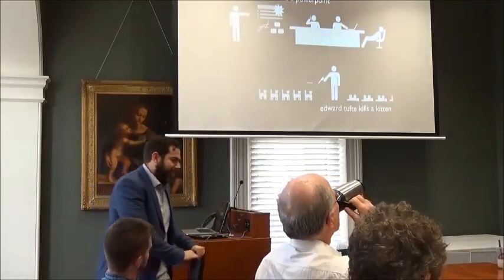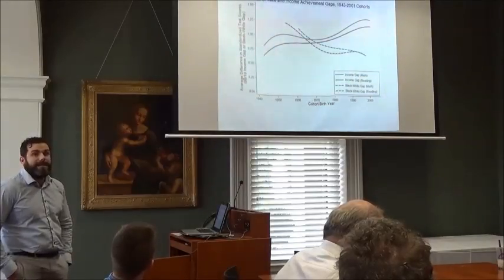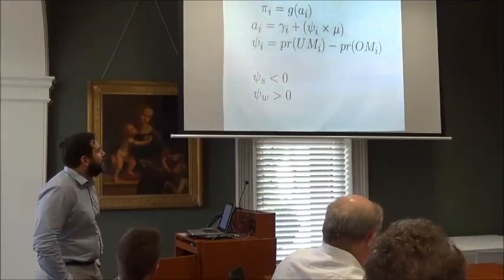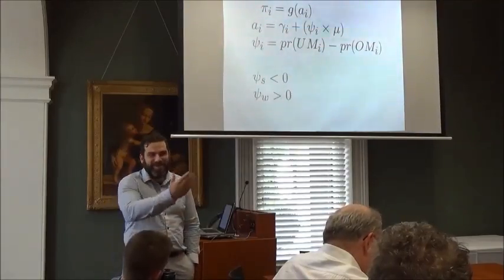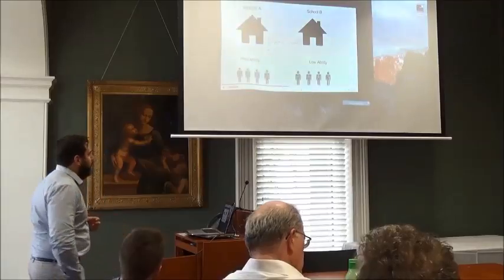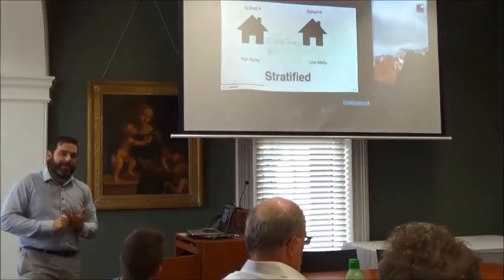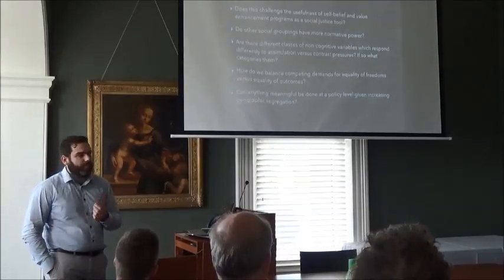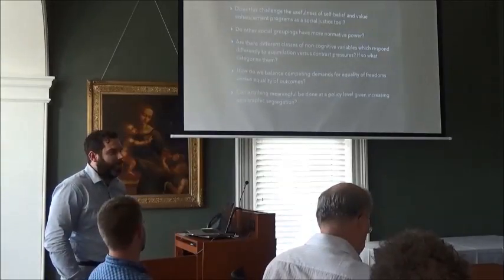IPPE Brown Bag Session - 18 May 2016 - Dr Philip Parker, IPPE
The title of this presentation is 'An Information Distortion Model of Social Class Differences in Math Self-Concept, Intrinsic Value, and Utility Value'

The Information Distortion Model (IDM) combines the psychological biases of the big-fish-little pond effect and local dominance effect with sociological foci on school achievement stratification and systematic bias in school placement. The combination of these structural conditions and psychological biases is hypothesised to give rise to a counter-intuitive hypothesis: that working class children will have more positive academic self-beliefs and values than equally able salariat (eg professionals and managers) class children.